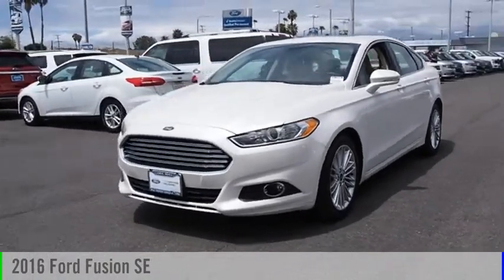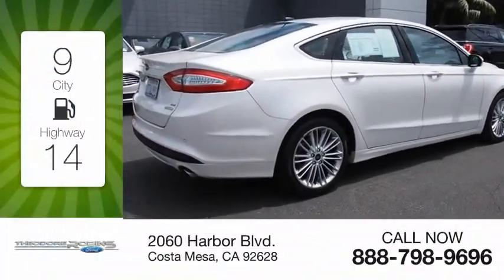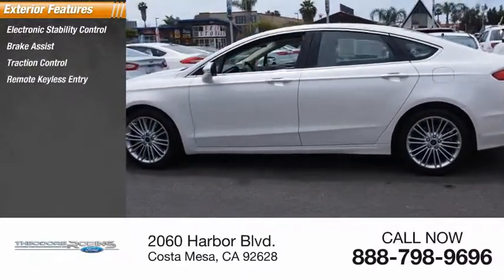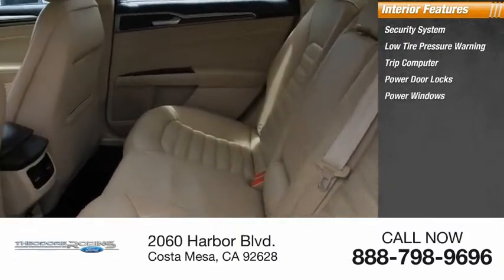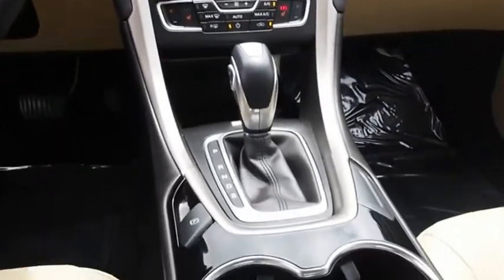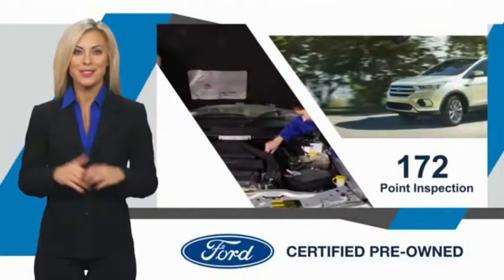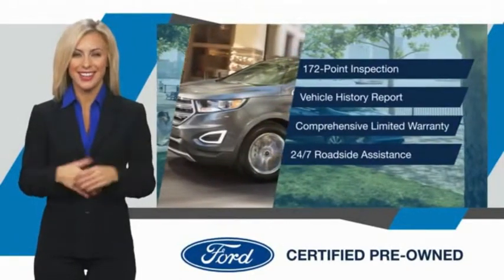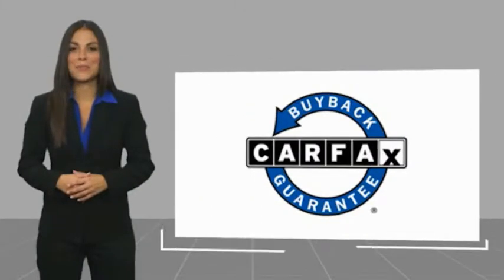2016 Ford Fusion SE UsedNew or Used 0P328801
2060 Harbor Blvd.

EXTREMELY LOW RATES ON ALL USED VEHICLES IN DECEMBER!  This 2016 Ford Fusion SE includes a backup sensor, a navigation system, and stability control and is a car that deserves some serious attention.  This one's available at the low price of $14,222.  It also includes 24-Hour Roadside Assistance, Vehicle History Report.  This vehicle also comes with 100,000 warranty miles, and 7 warranty years and has been subjected to a rigorous, 172 -point inspection for condition and appearance.  This one scored a crash test rating of 5 out of 5 stars.  It has the best mileage with 24 MPG in the city and 36 MPG on the highway.  Flaunting a timeless off white exterior and a dune interior, this car is a sight to see from the inside out.  Open the sunroof on those warm summer days and take care of traffic with a smile.  Never get lost again with the built-in navigation system.  The telescoping steering wheel easily adjusts to your preference.  Call or visit to talk with one of our vehicle specialists today!  FORD CERTIFIED PRE-OWNED benefits:   172-Point Inspection   24-Hour Roadside Assistance   Comprehensive Limited Warranty Coverage for 12 months/12,000 miles   7-year/100,000-mile powertrain limited warranty coverage   See dealer for details.  At Theodore Robins Ford we continue to provide the residents of Orange County and surrounding areas with a variety of new and pre-owned vehicles. Financing available for all situations. Completely Satisfying Customers Since 1921!